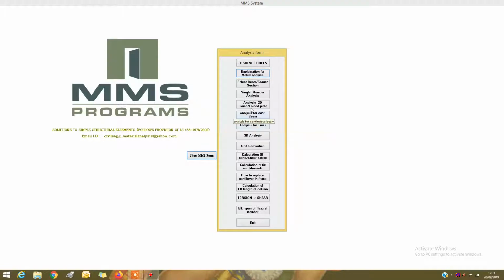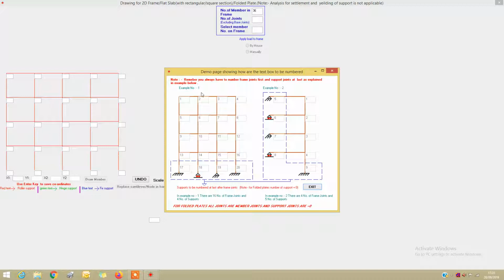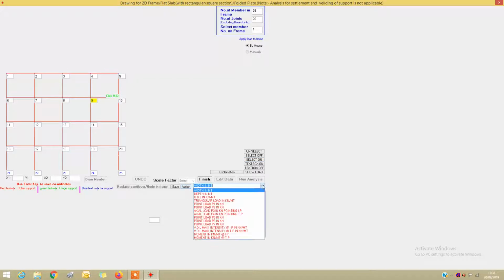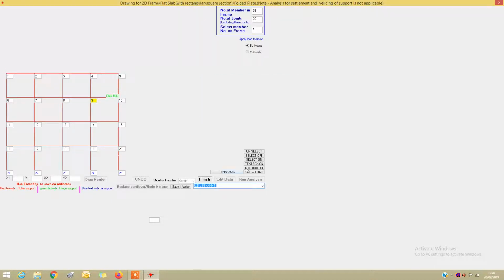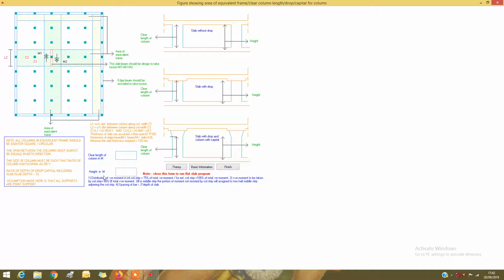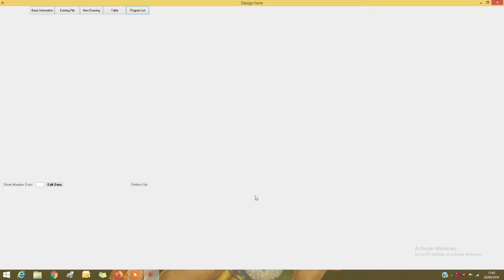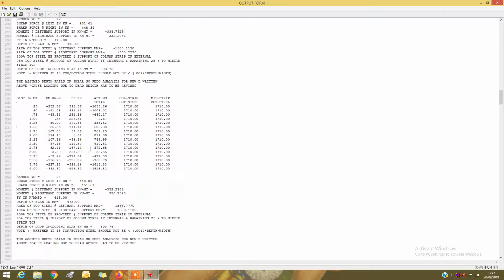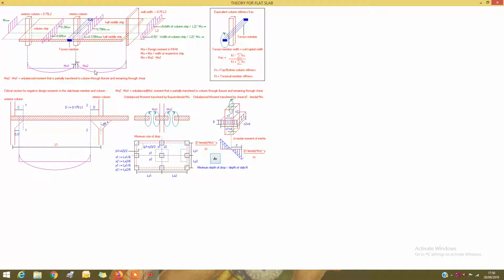4analysis and design of flat slab